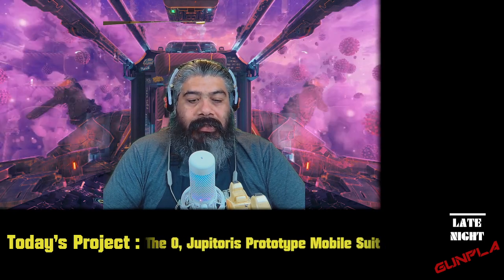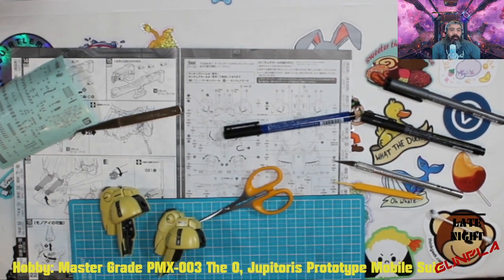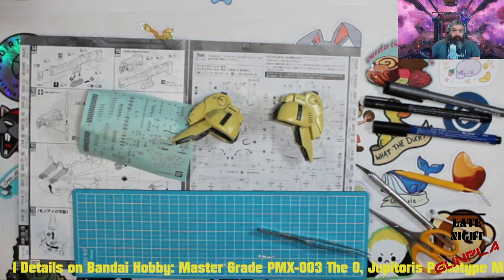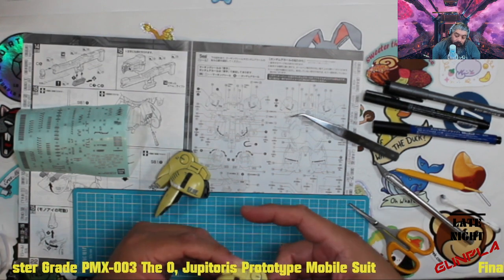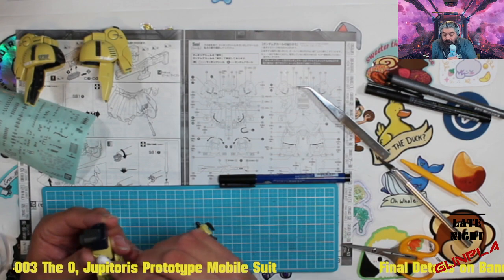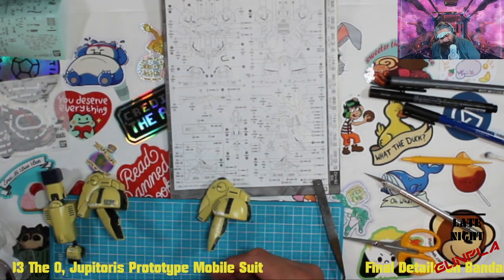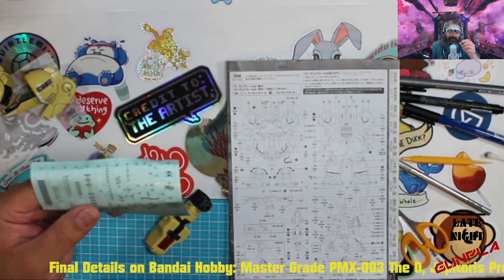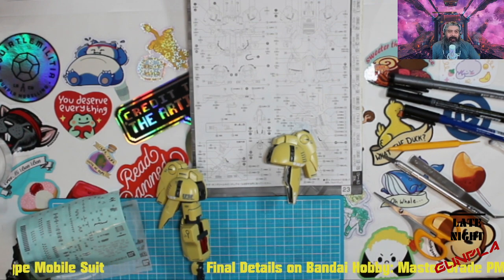Twitch stream for March 26, 2023.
Late Night Gunpla
Continuing the panel lining and placing of decals on the snap fit straight build of the Bandai Master Grade PMX-003 The O, Jupitoris Prototype Mobile Suit.
I try to stream every Saturday and Sunday night from 9-11pm Pacific Time